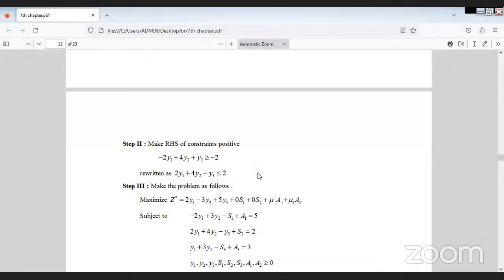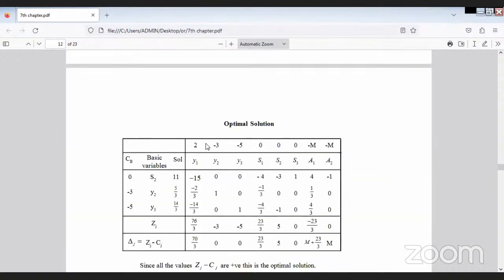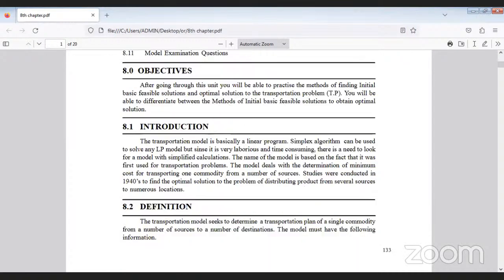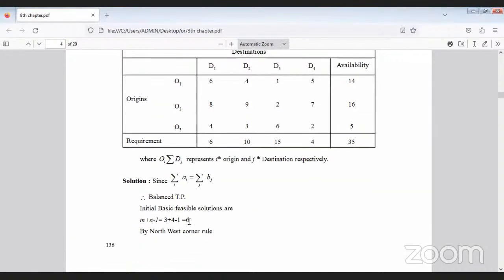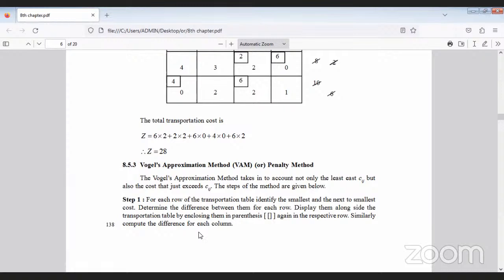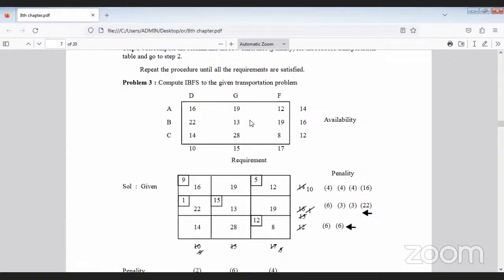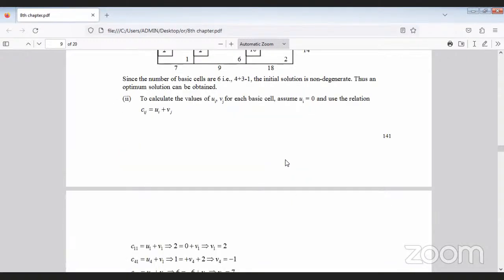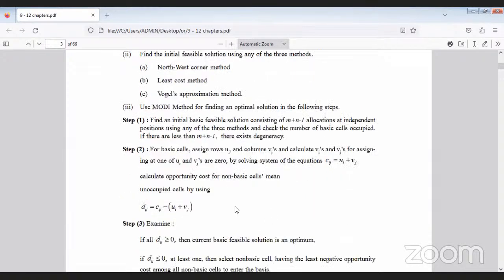UG 6th Semester Statstics (Elective-A) Telugu Medium